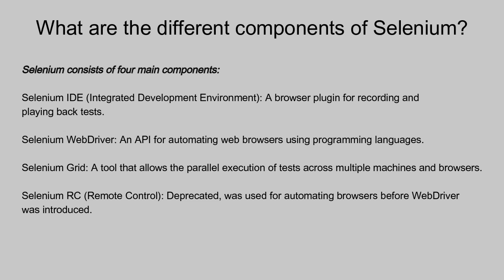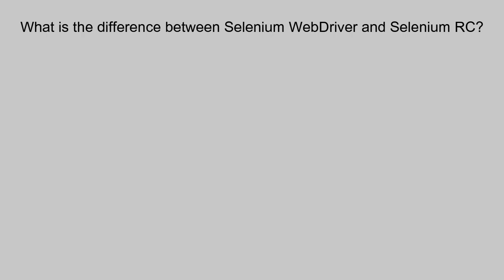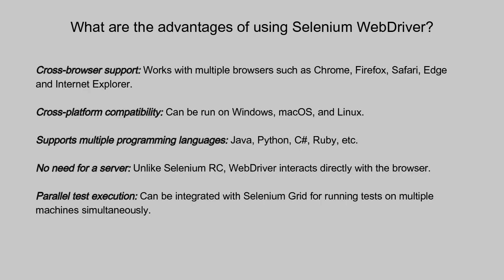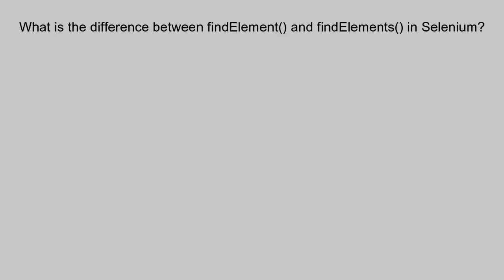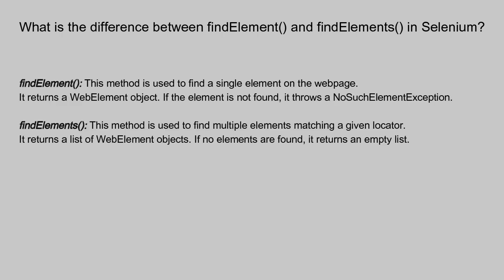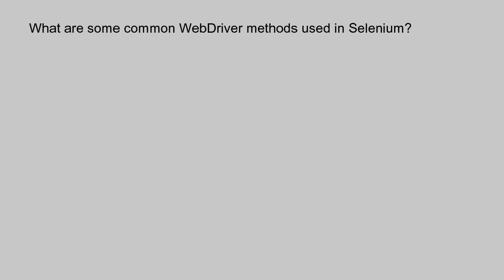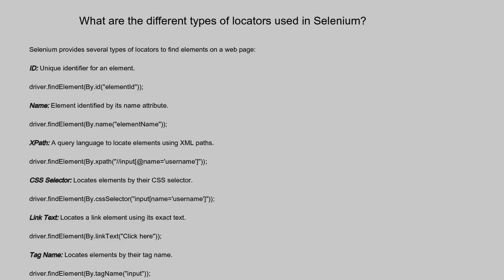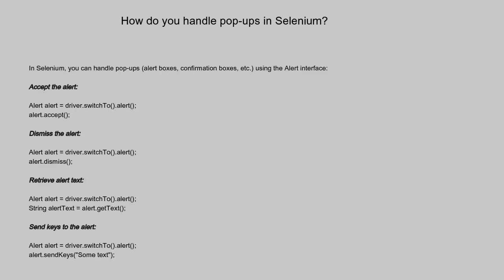Most Asked Selenium Interview Questions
Most Asked Selenium Interview Questions | Selenium Interview Questions

In this video we have shared most asked selenium interview Questions.
After reading these questions you will be able to crack the interview